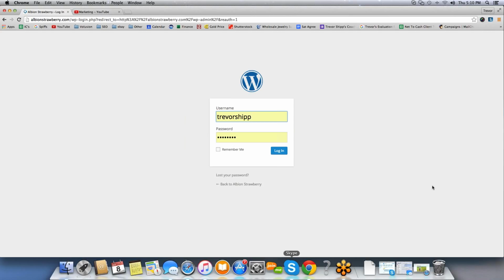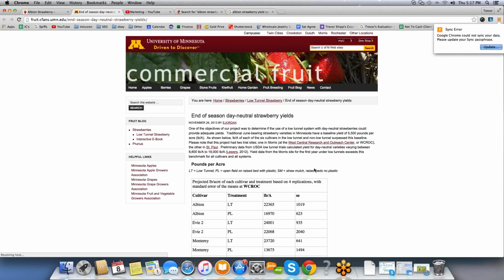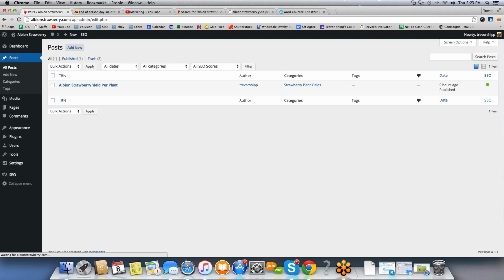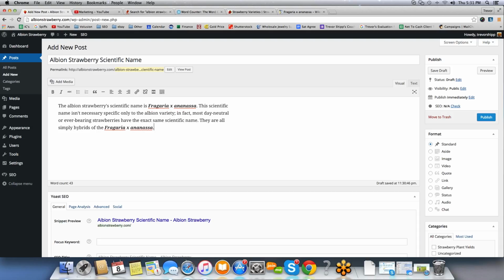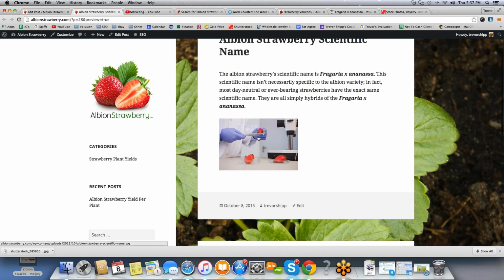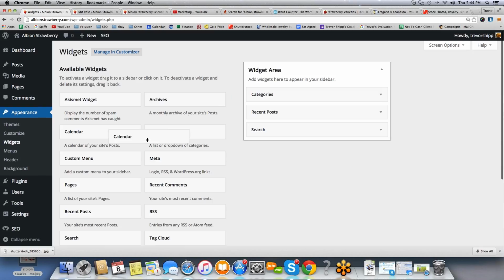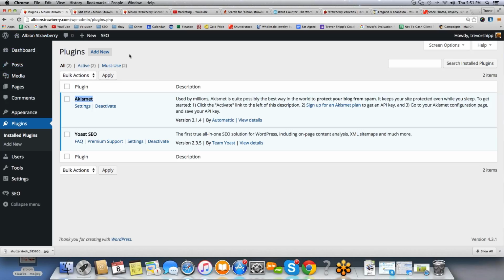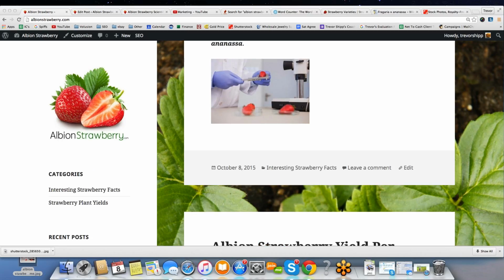More Wordpress Basics and Content Development Theory